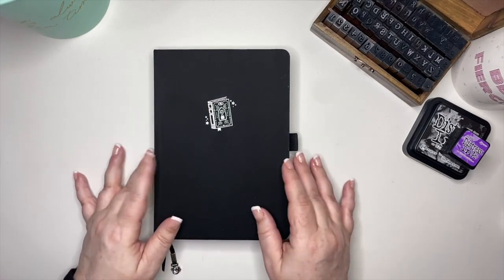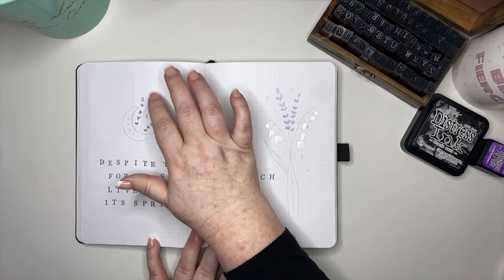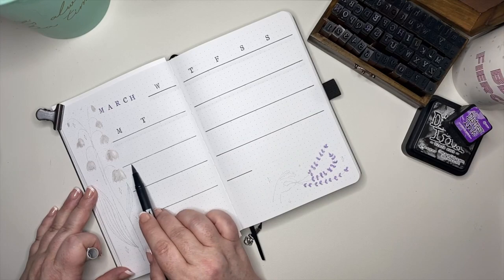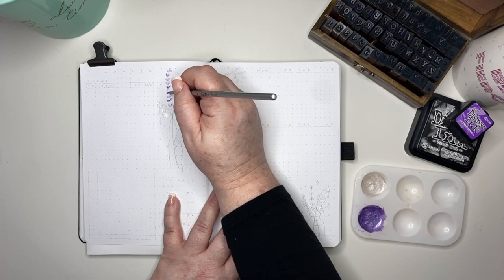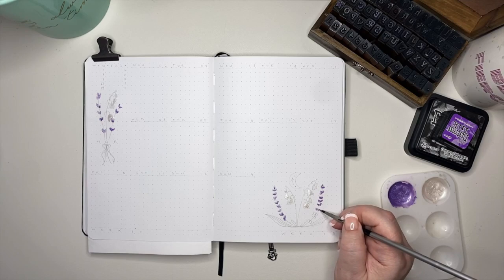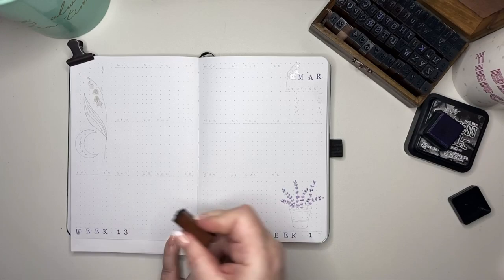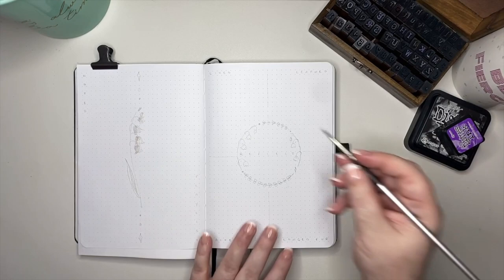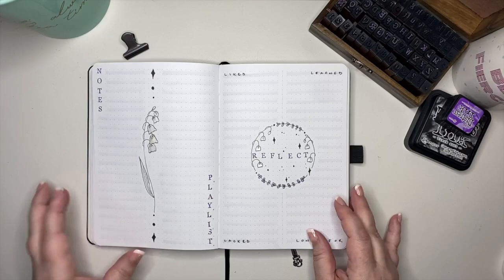March 2023 Custom Bullet Journal Set Up | Lily of the Valley & Lavender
Let’s welcome spring with a simple floral design in Kenny’s bullet journal.
💫 SOCIAL
I always have multiple Archer & Olive notebooks in my lineup. A&O has superb quality and their company values align with my own.

Archer & Olive A5 Spellbook Dot Grid Notebook (Halloween Box Exclusive)

Mr. Pen 2-Piece Circle Stencil
Faber Castell Kneaded Eraser
Tul Mechanical Pencil .07
💫 MUSIC
In this video→ When Spring is Coming by Ever Yearning